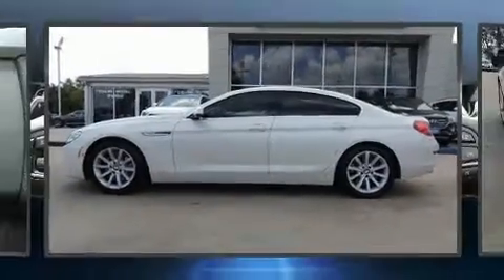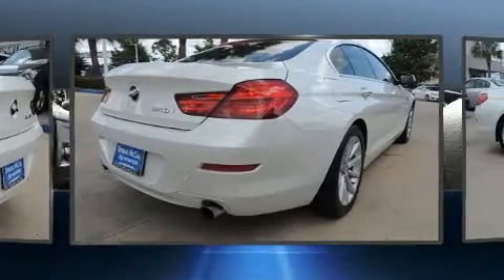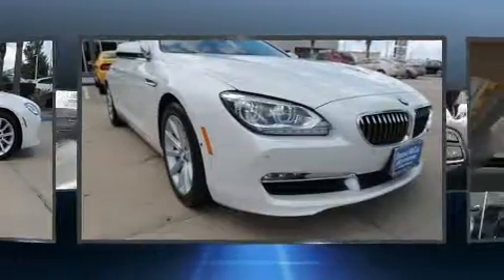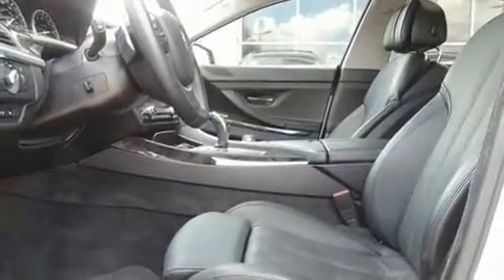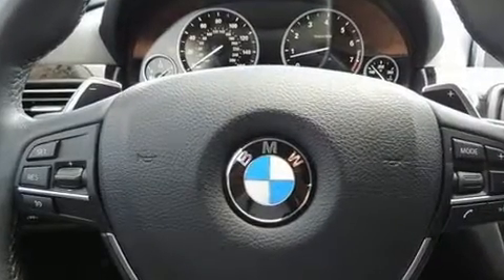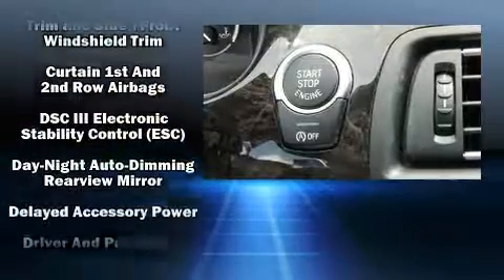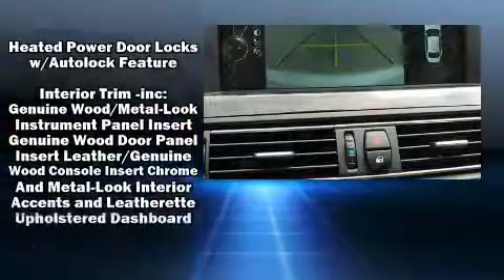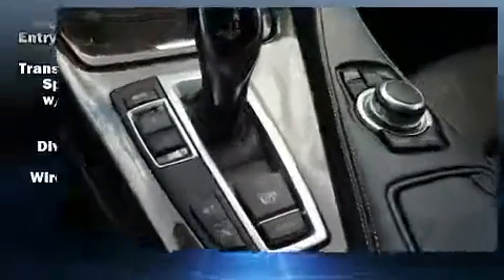2014 BMW 640i in Houston, TX 77074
Here's a great deal on a 2014 BMW 640i. With just over 30,000 miles on the odometer, you'll be sure to appreciate this model's condition and value. BMW made sure to keep road-handling and sportiness at the top of it's priority list. It features an automatic transmission, rear-wheel drive, and a 3 liter 6 cylinder engine. A turbocharger is also included as an economical means of increasing performance. A wealth of standard features means that you no longer have to sacrifice. Such as remote keyless entry, leather upholstery, power front seats, a blind spot monitoring system, automatic dimming door mirrors, heated and ventilated seats, power door mirrors and heated door mirrors, and power windows. The unique heads-up display projects vehicle information onto the windshield, including speed, gear selection and engine speed. Drivers benefit by not having to take their eyes off the road. With high intensity discharge headlights illuminating your path, you'll always appreciate maximum visibility. Audio features include a CD player with MP3 capability, steering wheel mounted audio controls, A 20 gigabyte hard drive, and 16 speakers, providing excellent sound throughout the cabin. BMW ensures the safety and security of its passengers with equipment such as: dual front impact airbags, front side impact airbags, traction control, brake assist, anti-whiplash front head restraints, a panic alarm, an emergency communication system, and 4 wheel disc brakes with ABS. You'll never lose visibility with rain sensing wipers, which activate automatically when the drops start to fall. A Carfax history report indicates just one previous owner. We have the vehicle you've been searching for at a price you can afford. Stop by our dealership or give us a call for more information.